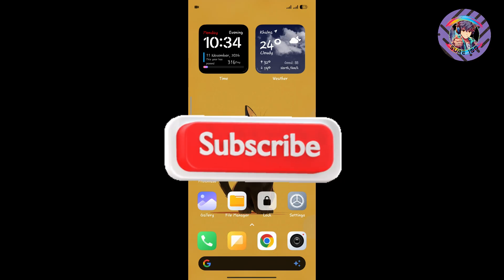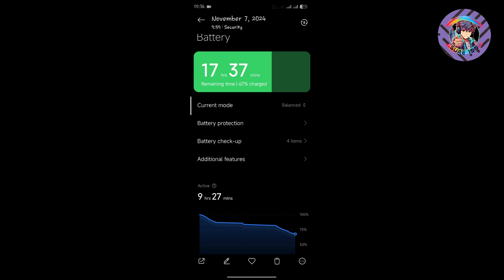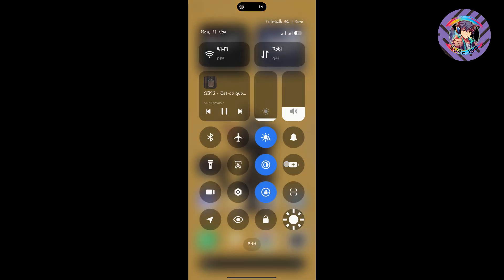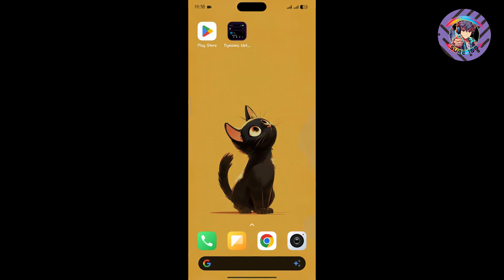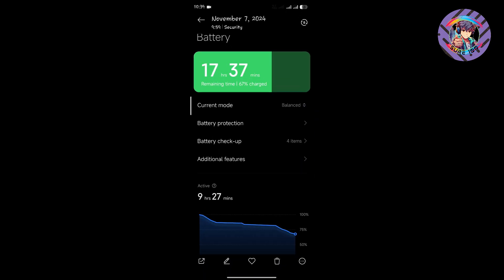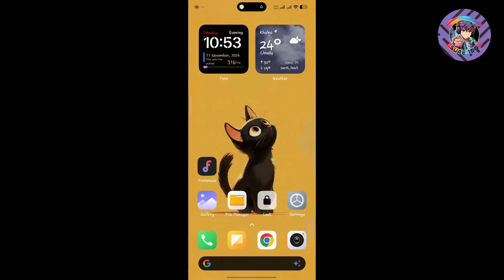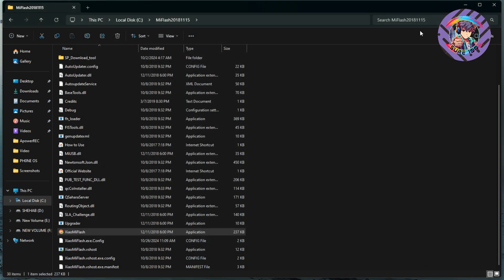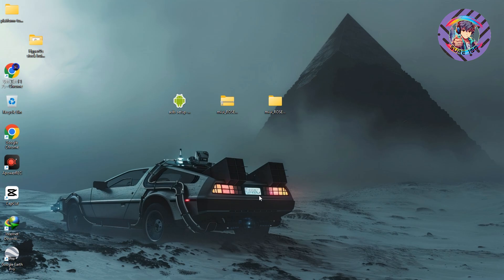Redmi Note 10S/11SE Hyper OS Update CHANGED My Phone Experience Forever!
Top Tech Expert Reveals Redmi Note 10S/11SE/POCO M5S Hyper OS Update Secrets!
Check out this review of the Redmi Note 10S/11SE/POCO M5S Hyper OS update! Learn about the new features and improvements in this latest software update for your device.
Top Tech Expert Reveals Redmi Note 11SE Hyper OS Update Secrets!
Check out this review of the latest Hyper OS update for the Redmi Note 10S/11SE/POCO M5S best and most stable performance Rom for redmi Note 10S/POCO M5S. See how this update enhances performance and functionality on your device!Get the lowdown on the latest Hyper OS update for the Redmi Note 10S/11SE in this review video. Find out all the new features and improvements!Latest Redmi Note 11 SE India / Redmi Note 10S HyperOS ROMs codename "rosemary"redmi note 10s hyper os update,redmi note 10s,xiaomi hyper os update,hyperos india,Hyper OS Update Review,Redmi Note 10S Hyper OS Update Review,redmi note 10s review,11SE,redmi note 11 se,redmi note 11se,note
Redmi Note 10S Xiaomi HyperOS/Install Complete HyperOS Update All Features/Top 10 HyperOS Features

Check out this review of the latest Hyper OS update for the Redmi Note 10S/11SE/POCO M5S. See how this update enhances performance and functionality on your device!Get the lowdown on the latest Hyper OS update for the Redmi Note 10S/11SE in this review video. Find out all the new features and improvements!Latest Redmi Note 11 SE India / Redmi Note 10S HyperOS ROMs codename "rosemary"redmi note 10s hyper os update,redmi note 10s,xiaomi hyper os update,hyperos india,Hyper OS Update Review,Redmi Note 10S Hyper OS Update Review,redmi note 10s review,11SE,redmi note 11 se,redmi note 11se,note

00:00 - Intro
01:00 - Review and Performance
08:32 - Installation process